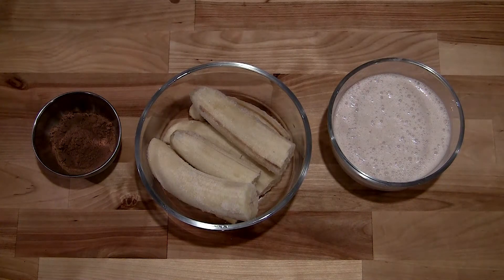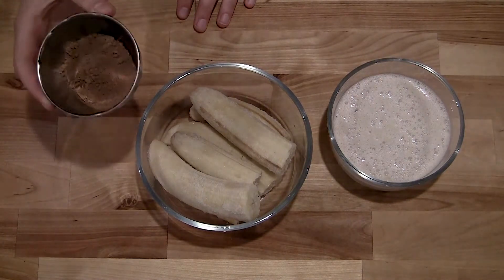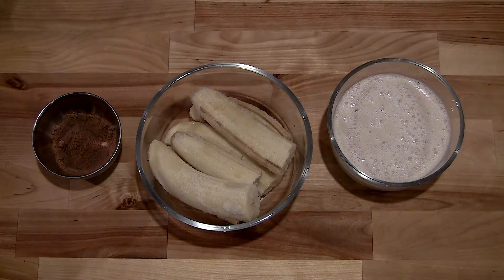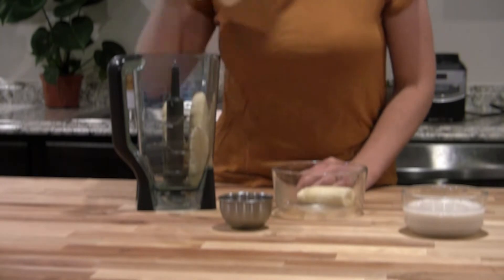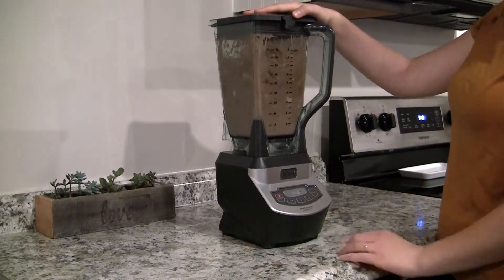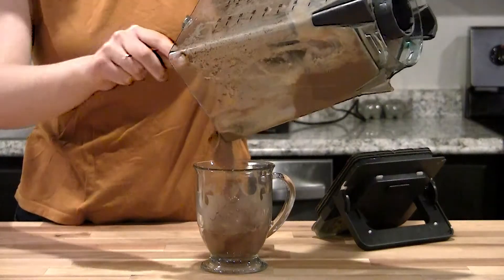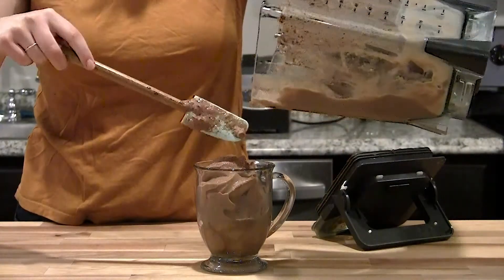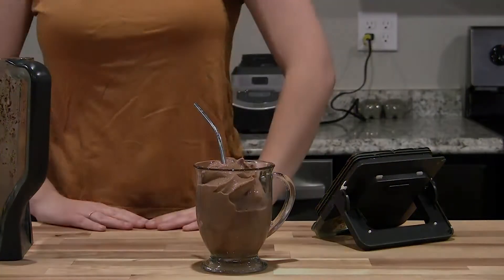THREE-INGREDIENT VEGAN CHOCOLATE FROSTY: easy-to-make and kid-friendly!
This healthy frosty-alternative recipe is fast and easy to make!! It's free of common allergens and is so reminiscent of a real frosty you won't believe your taste buds! This treat is guilt-free because the only sweetener comes naturally from bananas.
Ingredients we use in video:
-3 frozen bananas
-2 Tb. cocoa powder
-1 c. almond milk